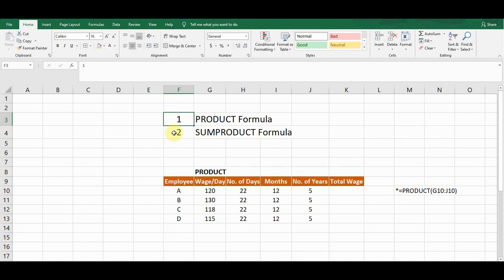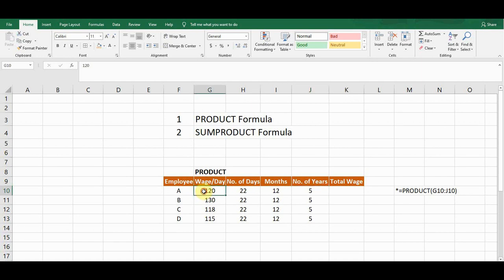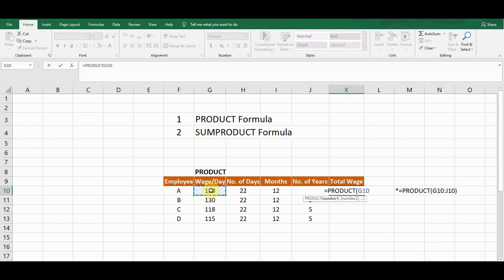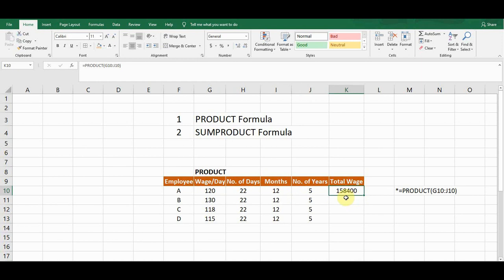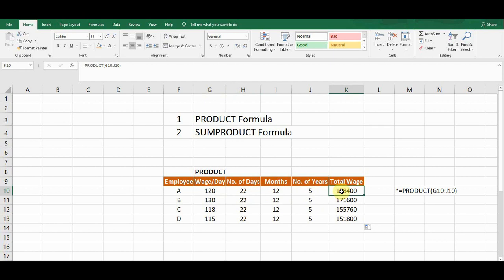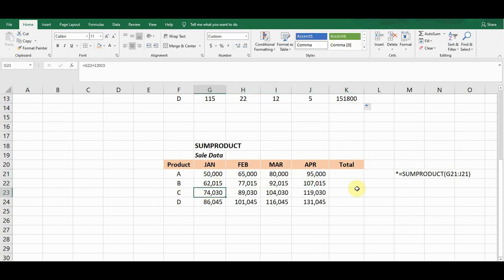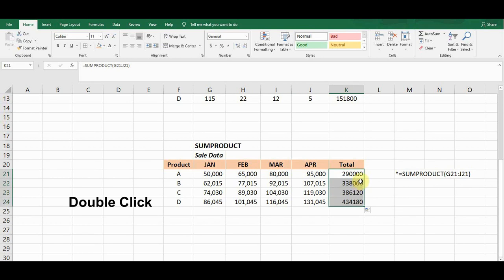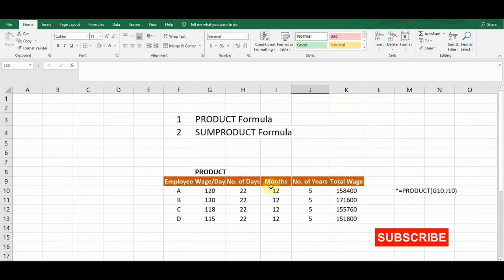Product Formula in Excel | How to use Sumproduct | Basic Formula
PRODUCT AND SUMPRODUCT Function are commonly used in Microsoft Excel. These formulas are important in an excel spreadsheet.

PRODUCT Formula: 01:28
SUMPRODUCT Formula: 04:14

This video will explain the following;
Product Function in Excel
Sum Product Number
Excel Product Formula Shortcut
How to use Product Formula in Excel
SUMPRODUCT Formula in Excel
SUMPRODUCT Function in Excel
Excel SUMPRODUCT
Sumproduct excel
Product Formulation
Excel Product Formula
How to use Product in Excel
SUMPRODUCT Formula
SUMPRODUCT Function
Excel SUMPRODUCT Function
How to use SUMPRODUCT
Product Formula in numbers
Excel SUMPRODUCT rows and columns
SUMPRODUCT Formula explained
How to use SUMPRODUCT Formula in Excel
How to use SUMPRODUCT Function
SUMPRODUCT Formula example
How to use SUMPRODUCT Formula

Other Relevant Formulas are as follows;